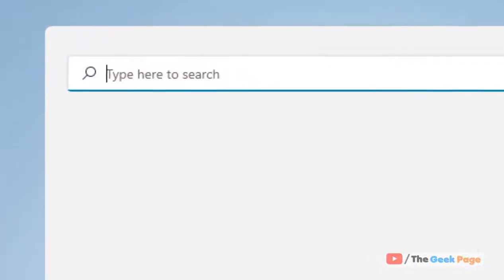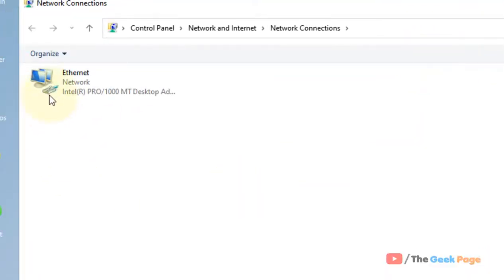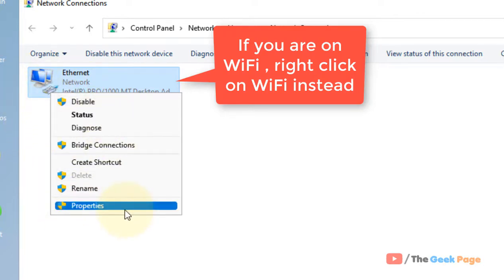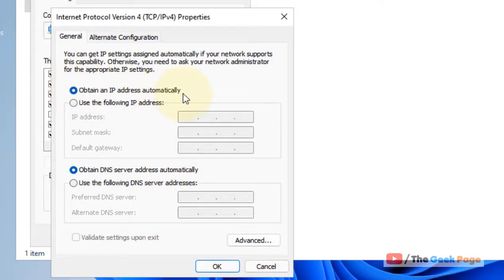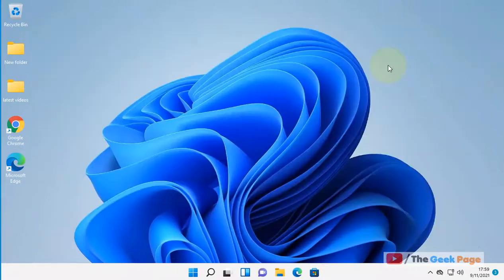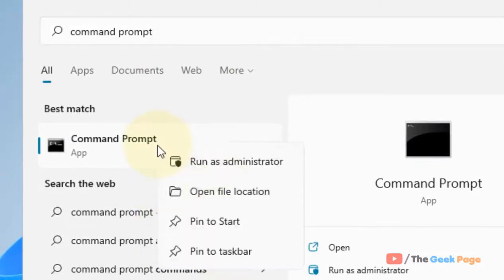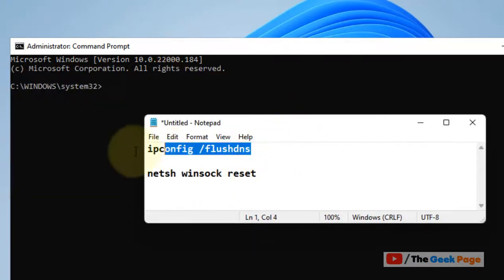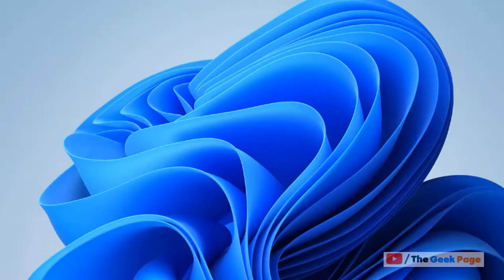Yellow sign on Network Connections in Windows 11 Fix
Yellow sign on Network Connections ethernet or WIFI  in Windows 11

ipconfig /flushdns